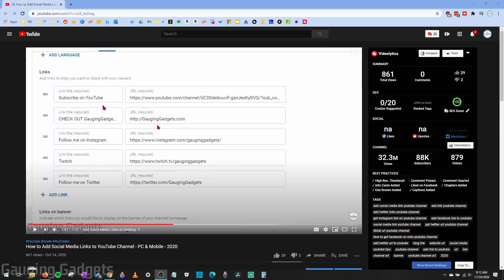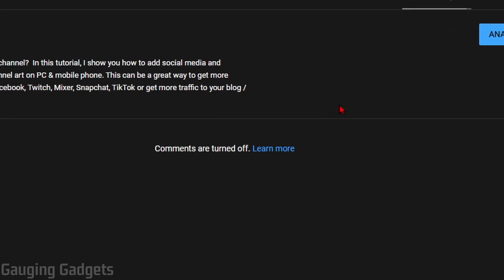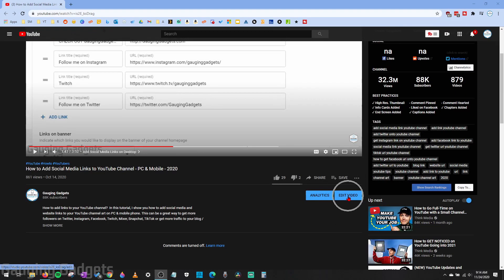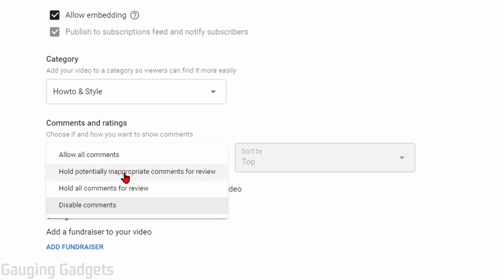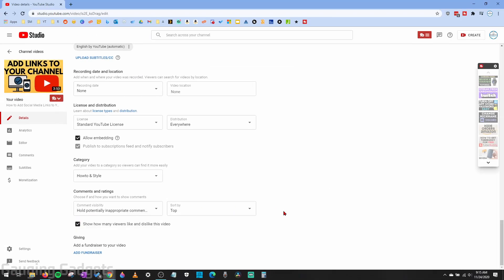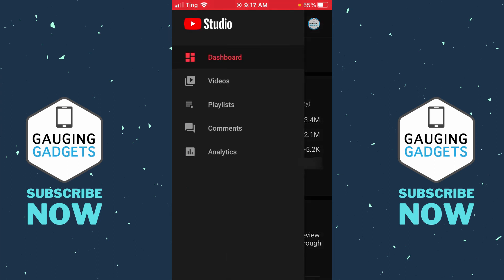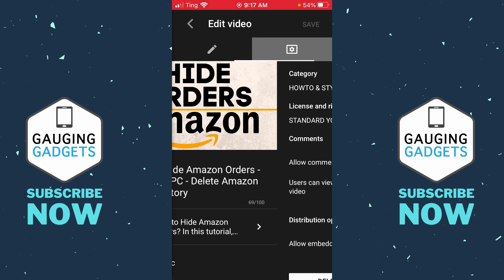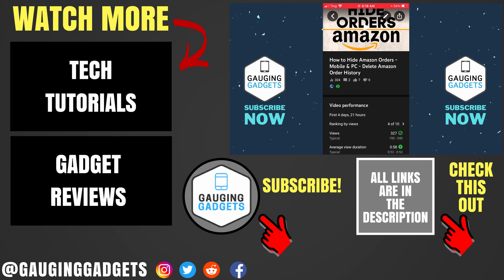How To Turn Off Comments On YouTube - 2021 - Disable Video Comments - Mobile & PC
How to turn off comments on a YouTube video?  In this tutorial, I show you how to disable YouTube video comments on Mobile & PC.  This is very easy to do, and can can stop malicious video comments.

What Does it Mean to Turn Off Comments on YouTube?
Turning off comments on a YouTube video prevents anyone from making a comment on that video. There are two ways to do this, one is prior to posting a video, and another is after a video is already posted. If you disable comments after the video is posted, any comments will be removed publicly, but will remain privately. Please note that if there is a particular malicious comment that you would like to remove, you can delete it.

Follow the steps below to disable comments on a posted YouTube video:
1. Log in to YouTube and select the video with unsavory comments.
2. Select Edit Video.  This should take you to YouTube Studio.
3. Under Details scroll to the bottom of the page until you see Comments and ratings
4. Select the drop down labelled Comment Visibility, and select your desired option. To turn off comments, select Disable comments.
5. Select Save.
6. To ensure that comments have been disabled, go back to Basic and select the video in question.  Below the description, you should see Comments are disabled for this video.

Follow the steps below to disable comments on a future video that hasn't been posted:
1. Open the video in
2. Select the video that you would like to disable comments and select Details.
3. Select More Options at the bottom.
4. Scroll down to Comments and ratings, Select the drop down labelled Comment Visibility, and select your desired option. To turn off comments, select Disable comments
5. Confirm this by returning to Basic and opening the video.  Below the description, you should see Comments are disabled for this video.

How to Disable Comments in the YouTube Studio app on your phone:
1. Open the YouTube Studio app on your iPhone or Android phone.
2. Open the app menu and select Videos.
3. Open the video you want to disable comments on and select the pencil at the top to edit the video details.
4. In the video details select the tab at the top with the gear.
5. Ensure the toggle switch next to Allow comments is turned off and then select Save.